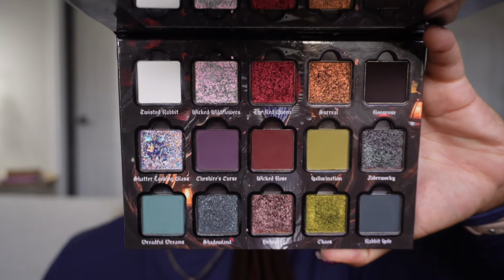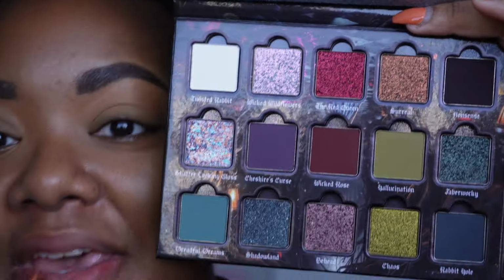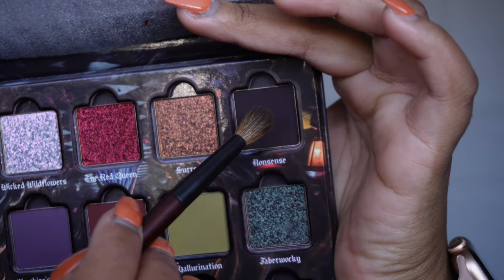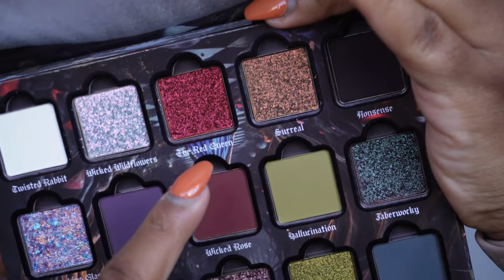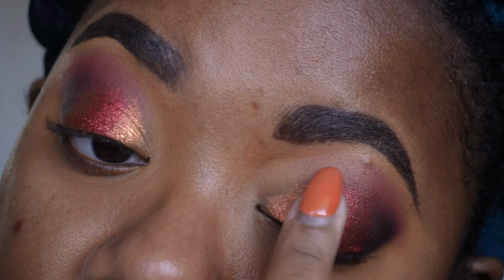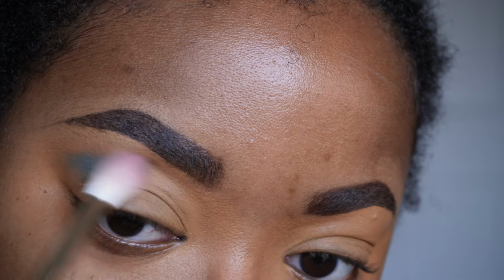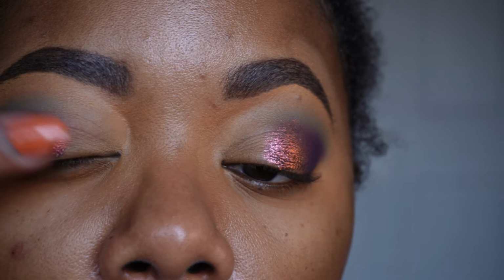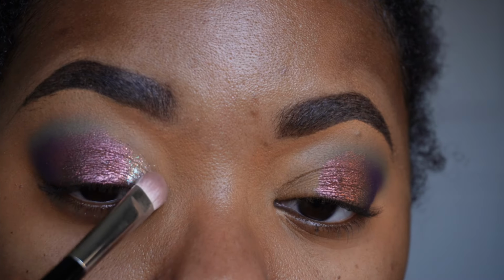ENSLEY REIGN UNDERLAND PALETTE | SWATCHES & 3 LOOKS | MY DREAM PALETTE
Hey beauties! It's official, Ensley Reign is now one of my absolute favourite indie brands and their Underland palette may just be the palette of my dreams!

0:00 - Intro
0:43 - Swatches
2:05 - Look 1
10:18 - Look 2
15:39 - Look 3
18:12 - Final Thoughts

Free Music for Videos 👉 Music by Aretha Henry - Bless Your Judgemental Heart

Free Music for Videos 👉 Music by JEN Z - Someone I Never Had